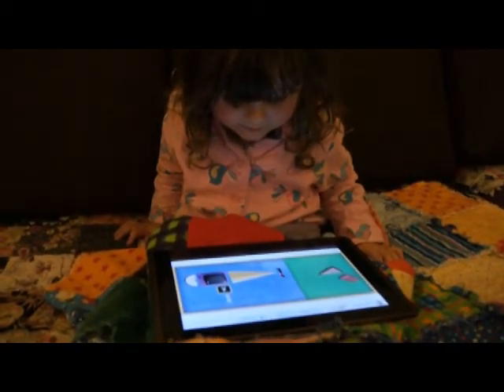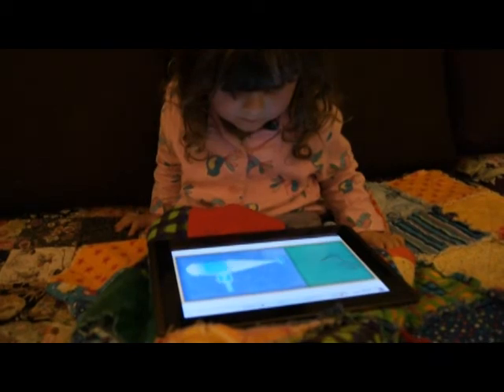Olive and the Tablet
Having a great time doing puzzles